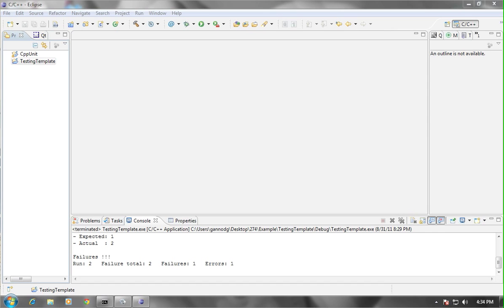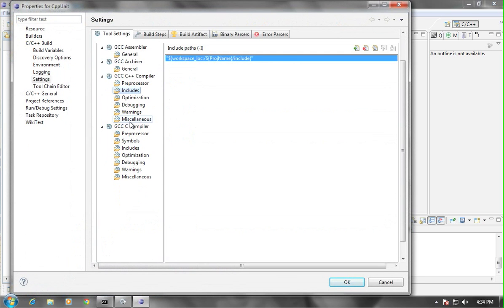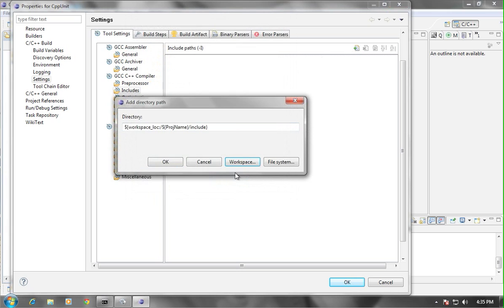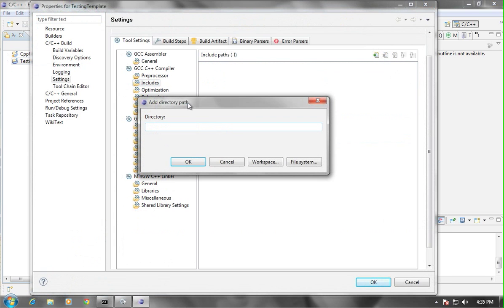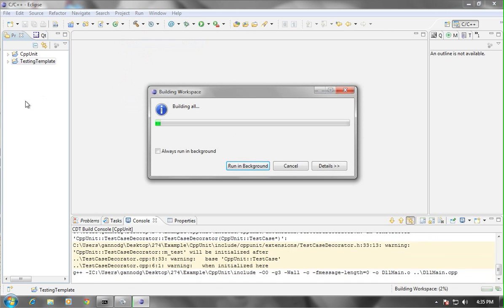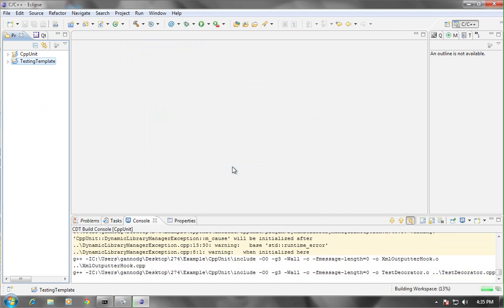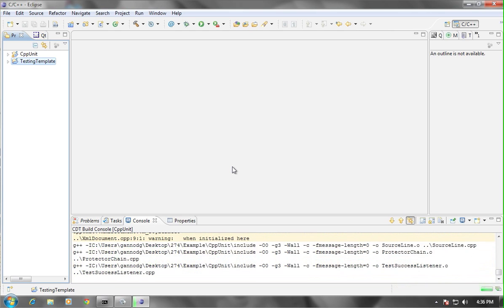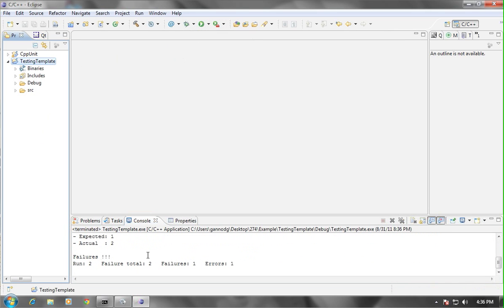Configuration of Unit Test Software